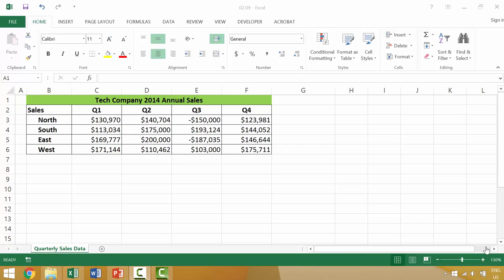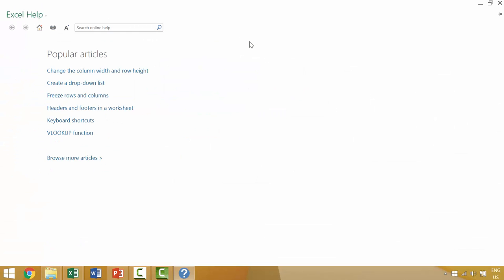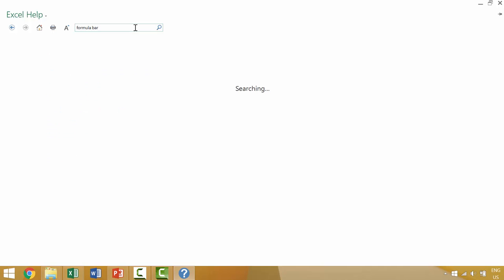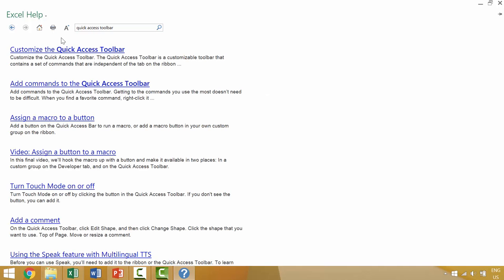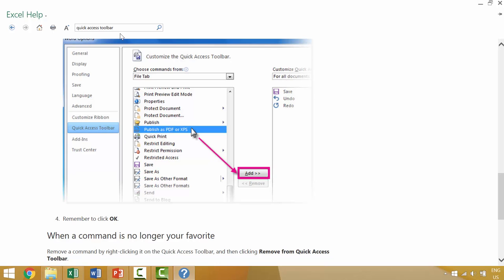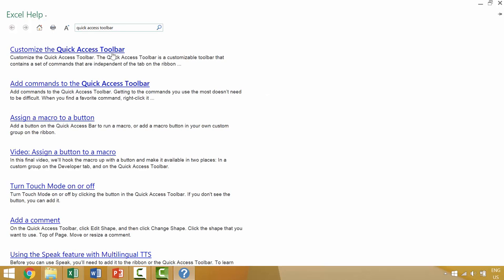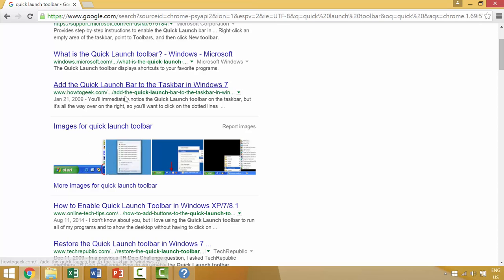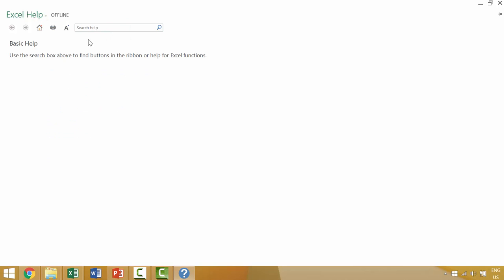Using Excel's Built-in Help Function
Excel Tutorial: Using Excel's Built-in Help Function

In this Excel tutorial we’ll cover how to use the two methods to using Excel’s built-in Help Function.

Cheers,

Tolan